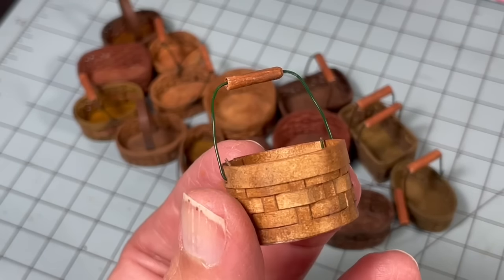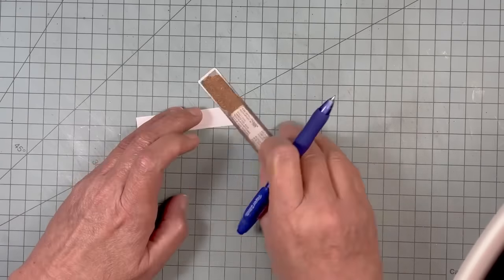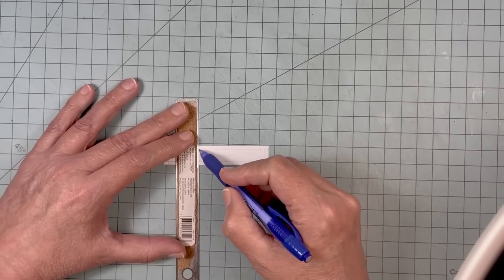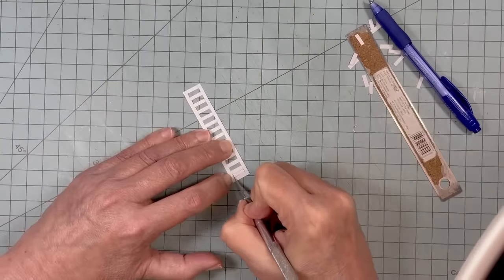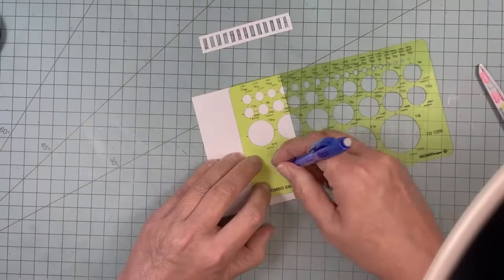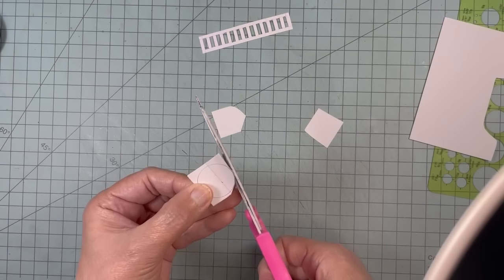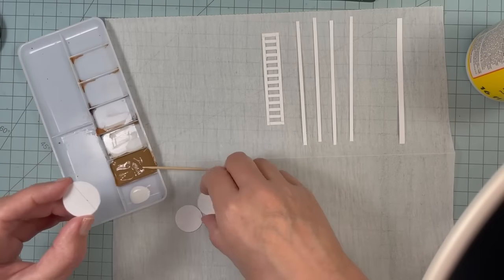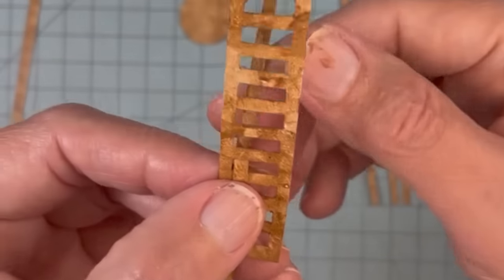Tiny baskets woven from ordinary cardstock! Perfect addition to your dollhouse.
*Unfortunately I had to remove some music. But thankfully I believe you can still complete the tutorial without my voice.* You can always turn on closed captions to read what I said.

The measurements mentioned in the video are:
1- 3 3/8 in X 5/8 in
4- 4 in x 1/8 in ( one is extra just in case lol)
4- 1 in circles
1- 4 in x 1/4 in ( cut extra for handle) *optional*
Elmers Glue All
This basket is great for 1/12 scale

*For the wire handle I used 18 gauge wire bent into the handle shape. The little wooden handle is a strip of paper, I cut into the width I wanted my handle. I then wrapped it around the wire, glueing as I wrapped until the thickness I wanted it to be. Then painted to look like wood.*

Have fun with different sizes and shapes for your baskets.